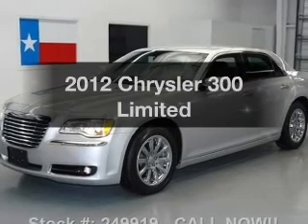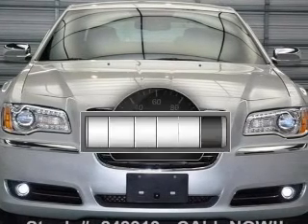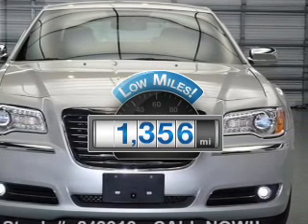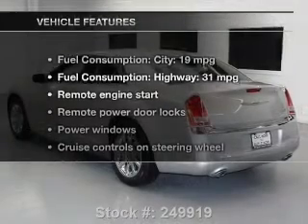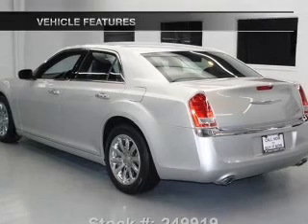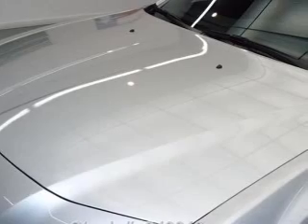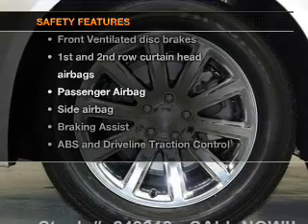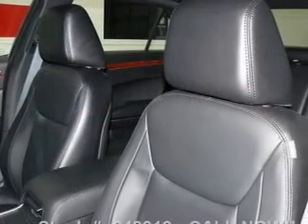2012 Chrysler 300 - Stafford TX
Year: 2012
Make: Chrysler
Model: 300
Trim: Limited
Engine: 3.6 liter 6 cylinder 24 valve
Transmission: 8-Speed Automatic
Color: Bright Silver Clearcoat Metallic
Mileage: 1356
Address:
12053 Southwest Freeway